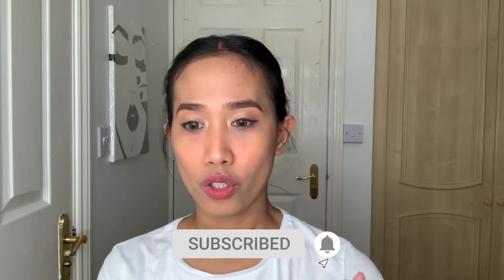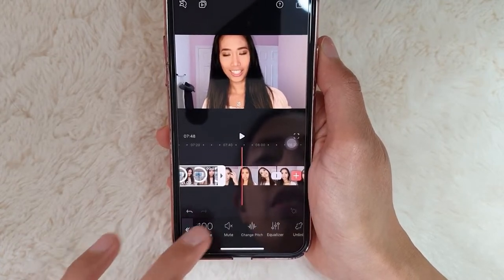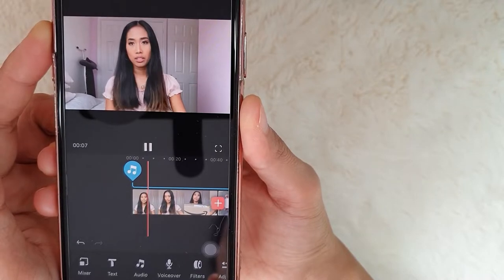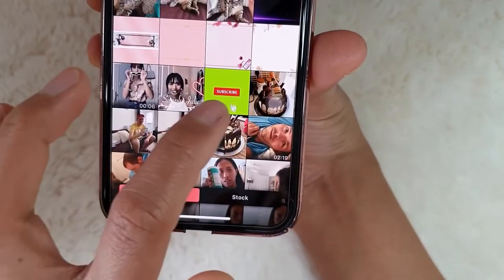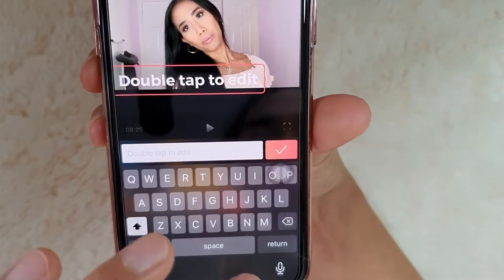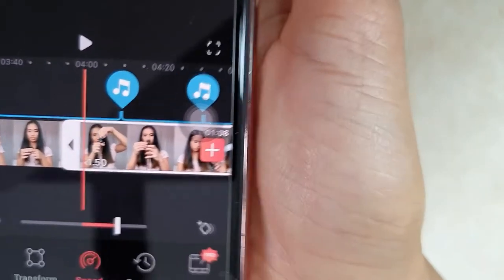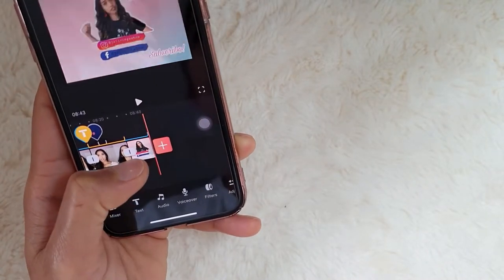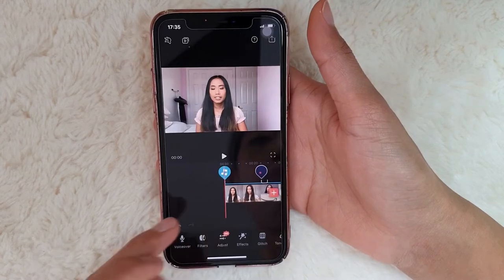How to edit video using phone with videoleap tutorial|Julie Vega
Hello everyone, so here it is. A tutorial how i edit my phone. No watermark at all. Hope you guys like it and hope it helped you.